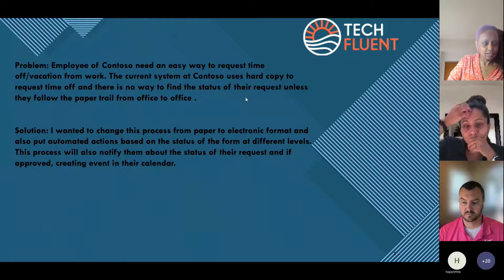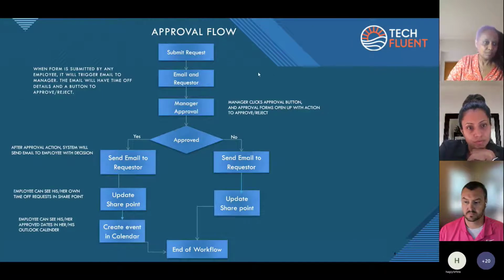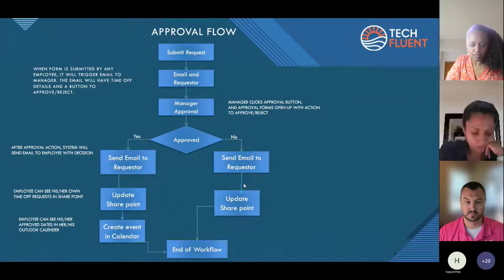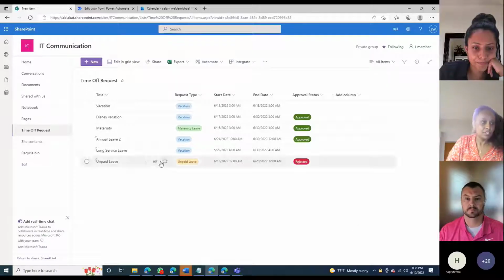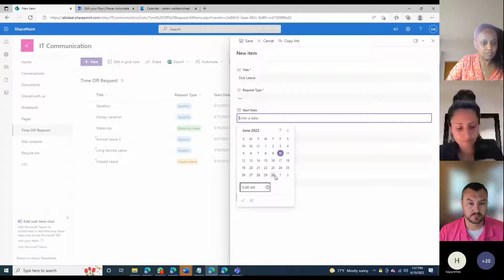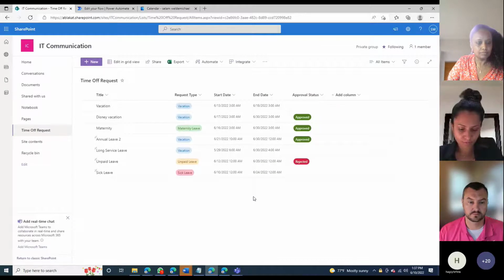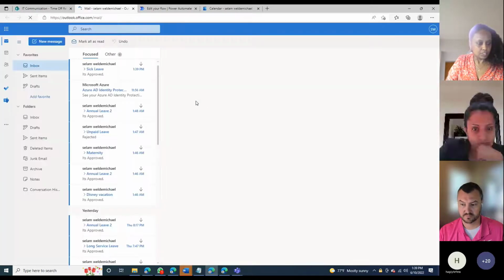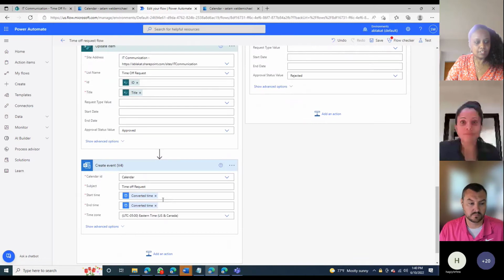TechFluent | Selam Weldeselasse's Individual Project | Power Automate | SharePoint